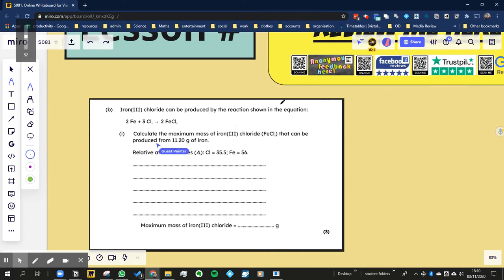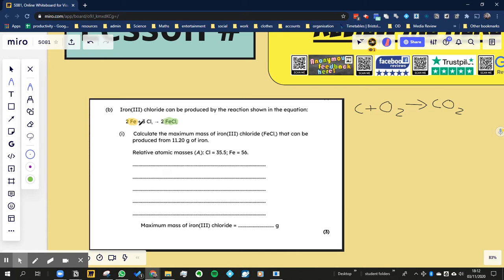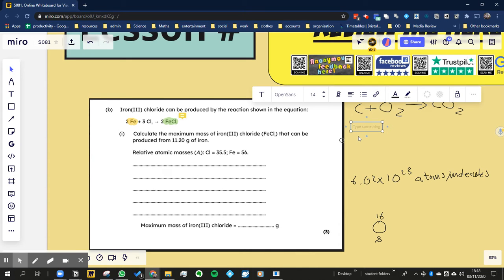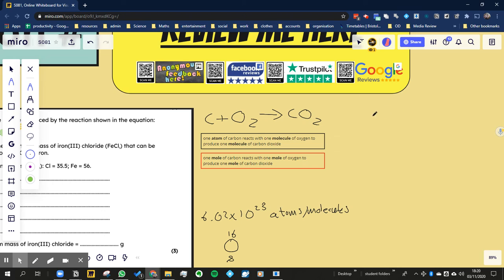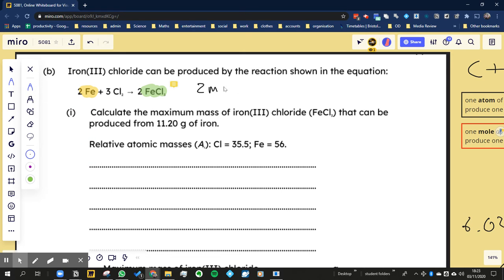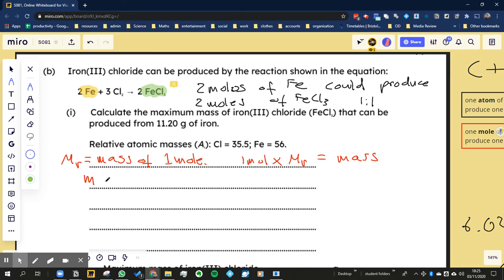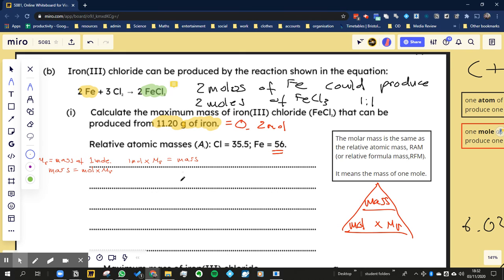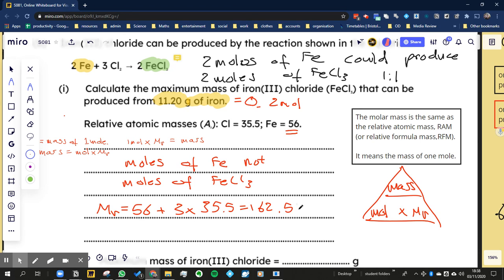Moles question (GCSE Chemistry)